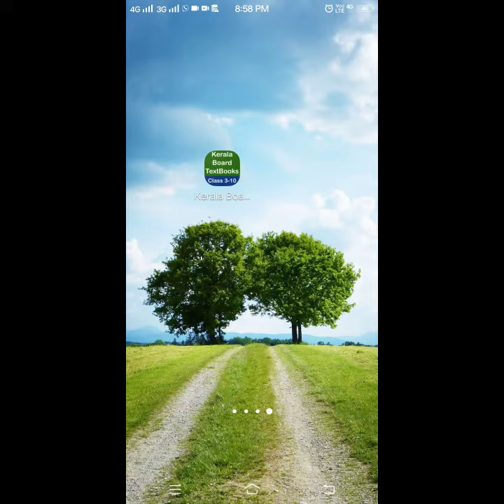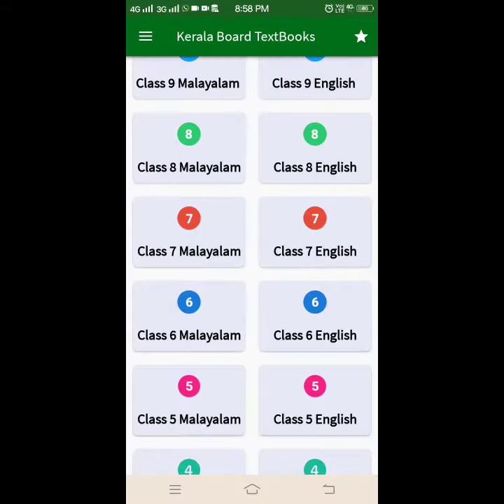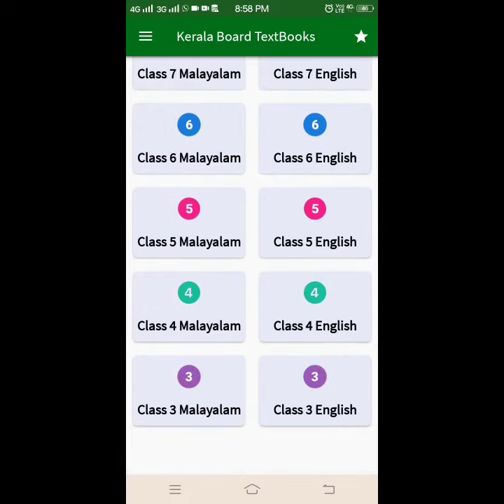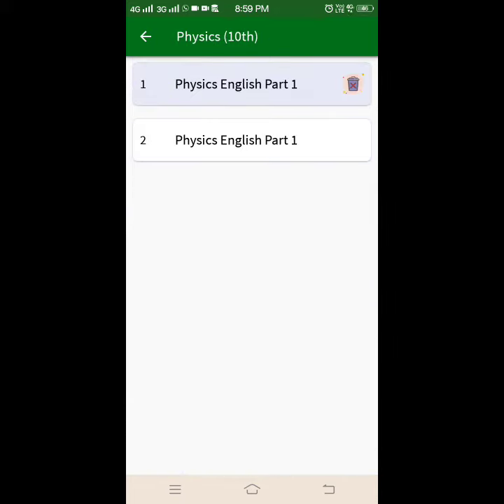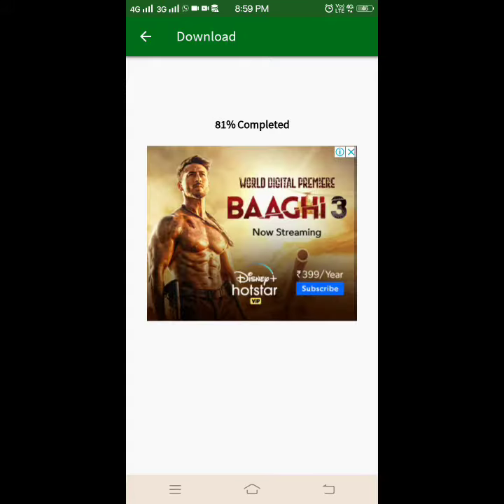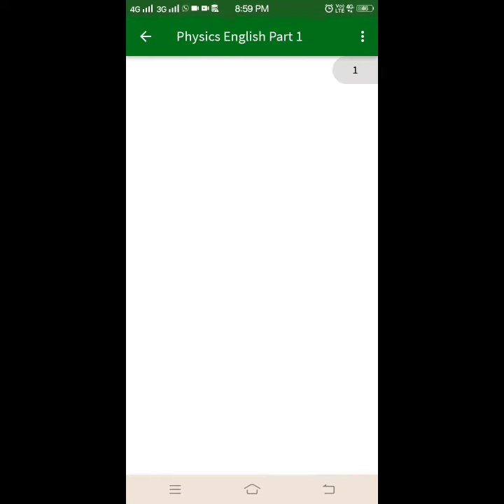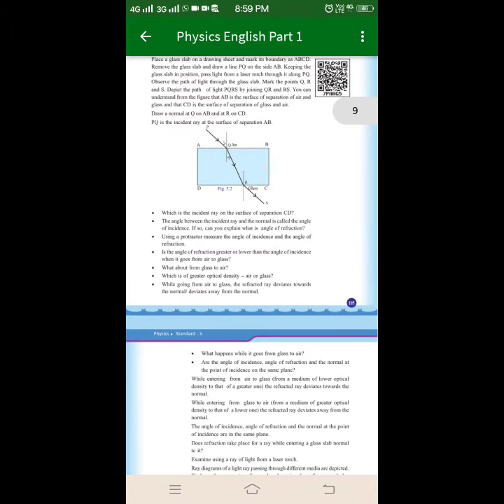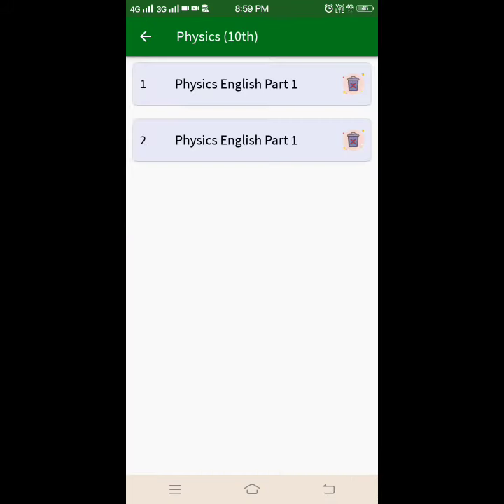How to download textbook from class 3-10 pdf/Kerela school textbook download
Hai friends through this channel we would like to share kowledge  regarding a vareity of topics.

 thAnks to all viewersMusic: Farewell
Musician: Ilya Truhanov